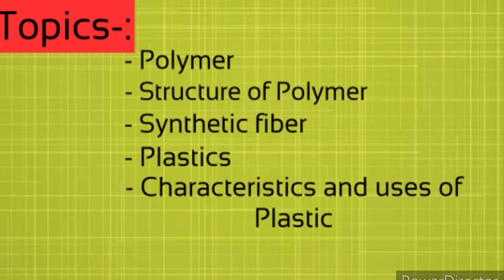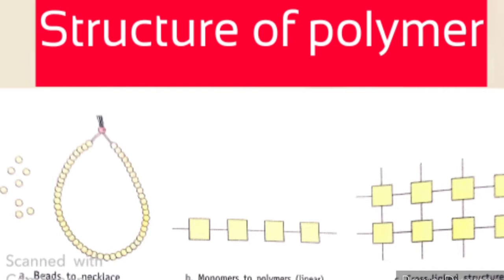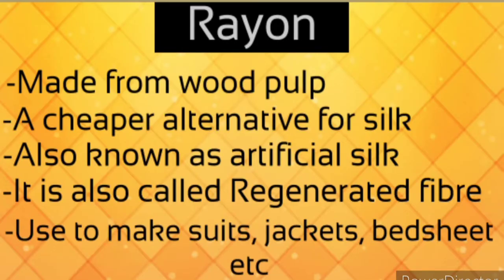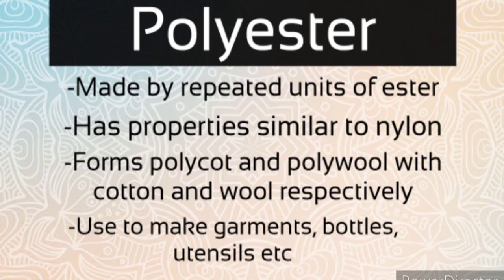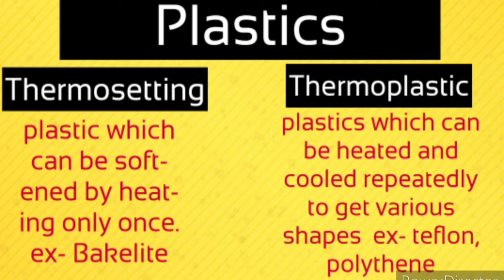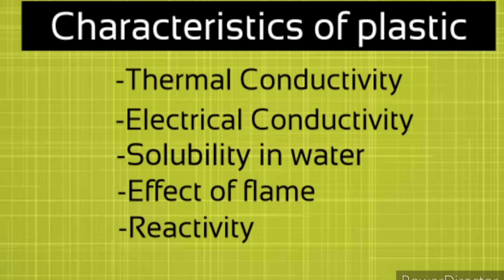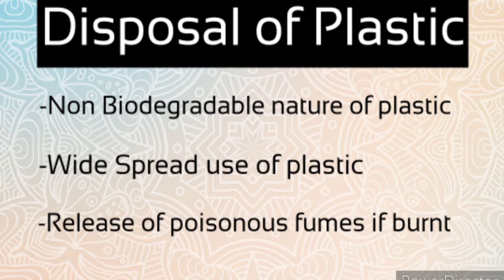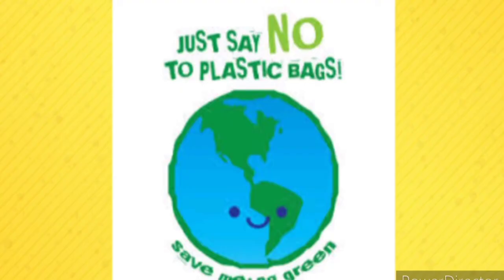Greatmen Online Learning Class 8 Science 0301